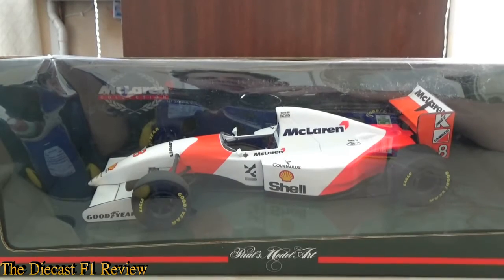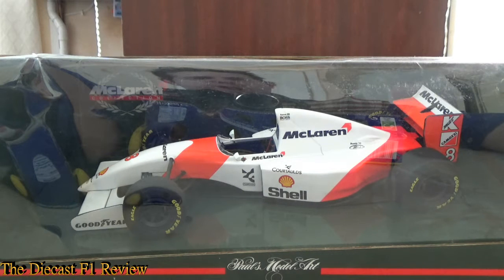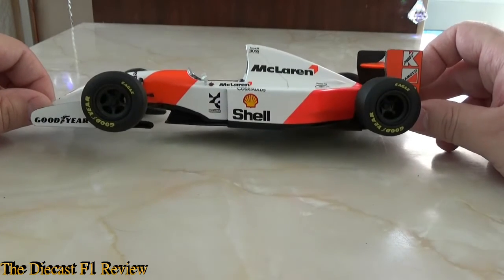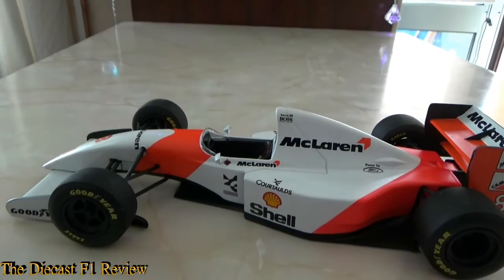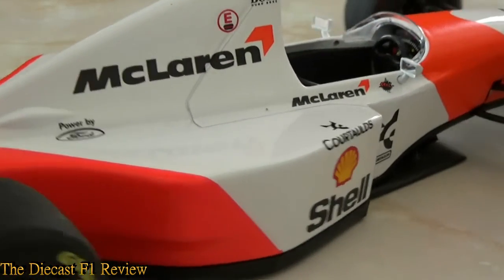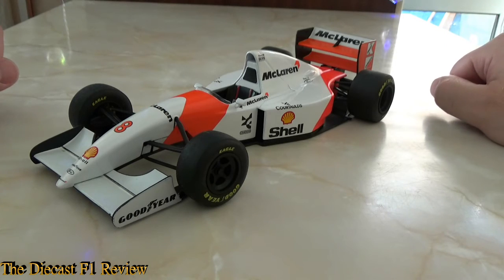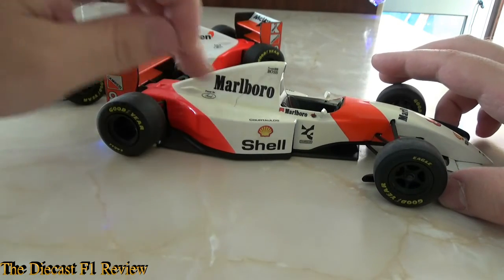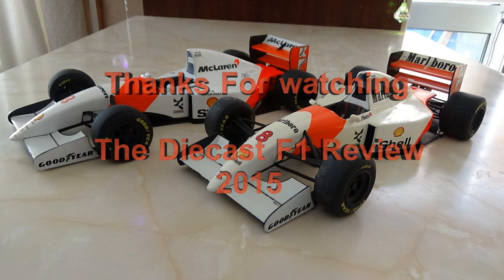Minichamps Review,Mclaren MP4/8 1/18 (1993)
My Video Review of the Mclaren Ford MP4/8 By Minichamps from the 1993 Formula 1  World Championship,
Model shown, Driven by Ayrton Senna.

2015